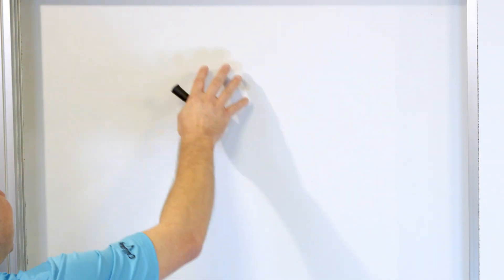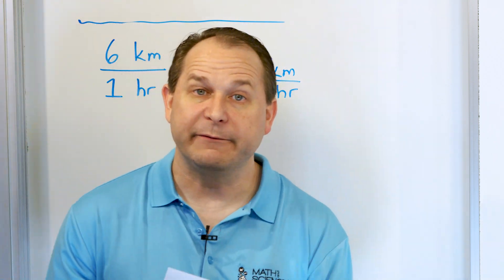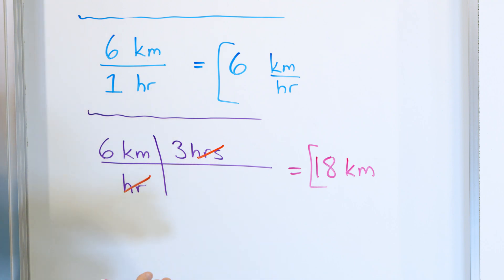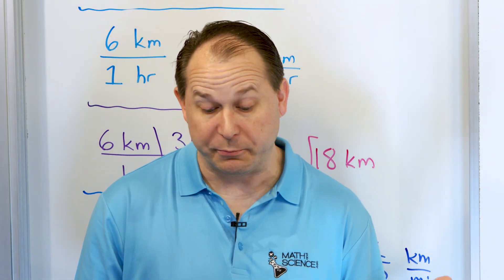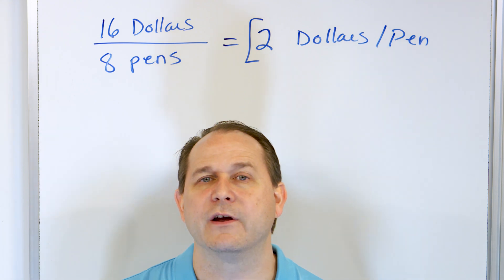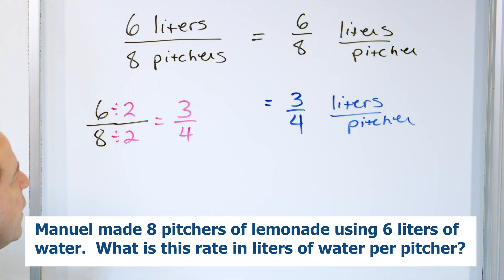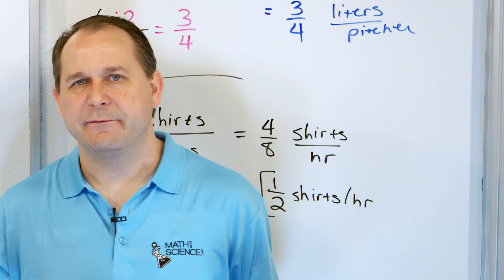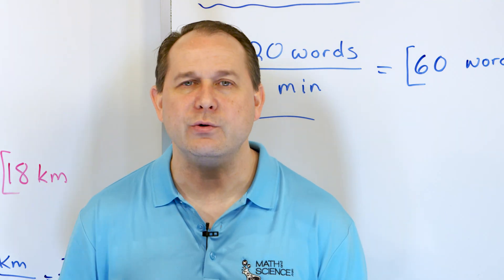Unit Rates & Rates of Change in Math - [7-4-8]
In this lesson, you will learn how to calculate and interpret a unit rate.  A unit rate is a comparison between something that changes, such as distance in meters, with time, measured in seconds.  The speed 20 meters per second means 20 meters traveled in 1 second, hence it is a unit rate.